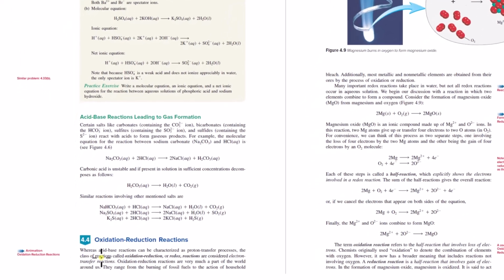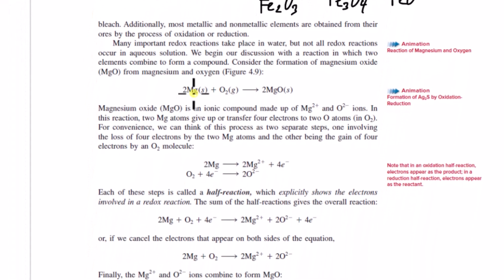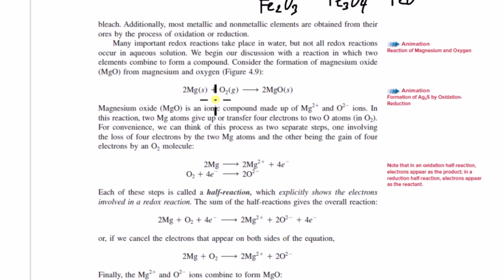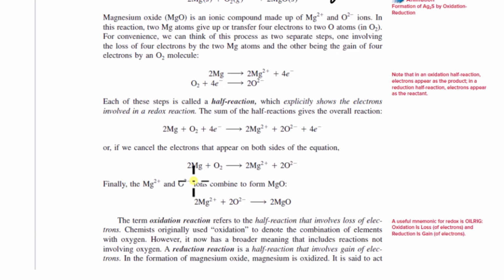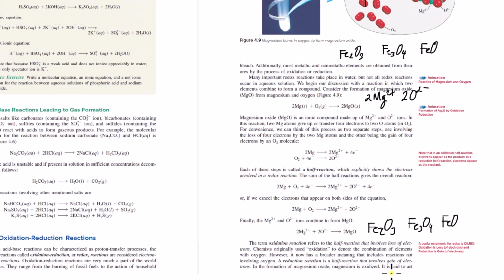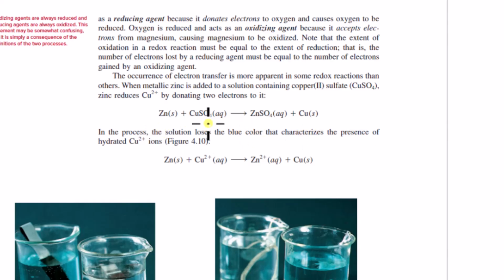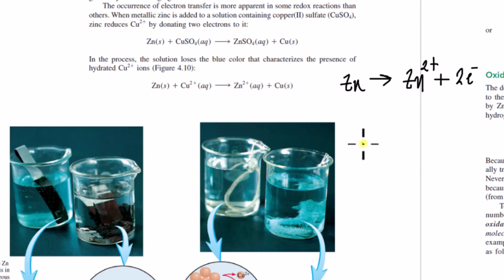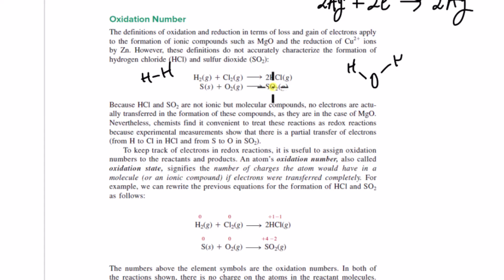Oxidation-Reduction Reactions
In this video, we discuss the third primary class of chemical reactions that occur in aqueous solution: oxidation-reduction or redox reactions.